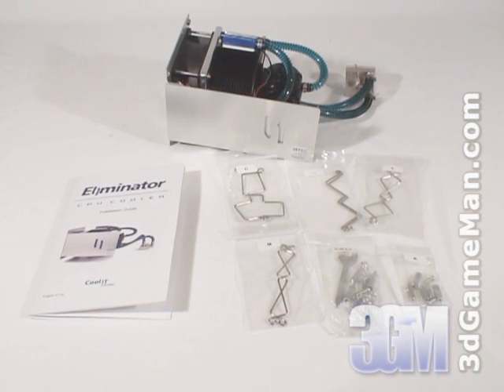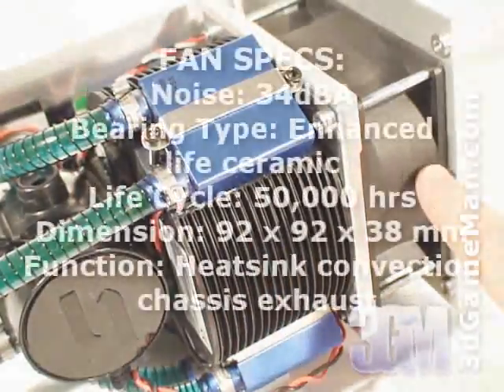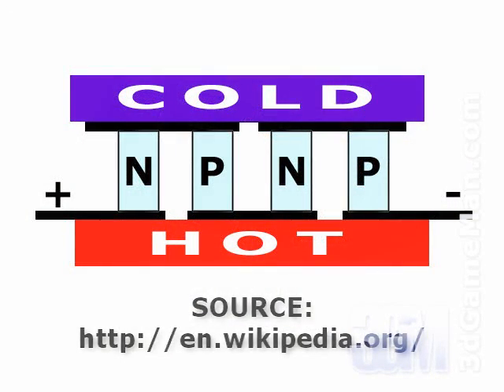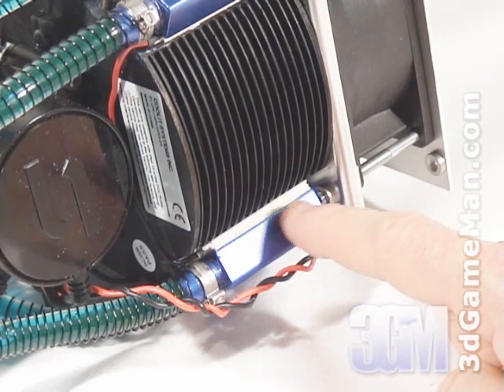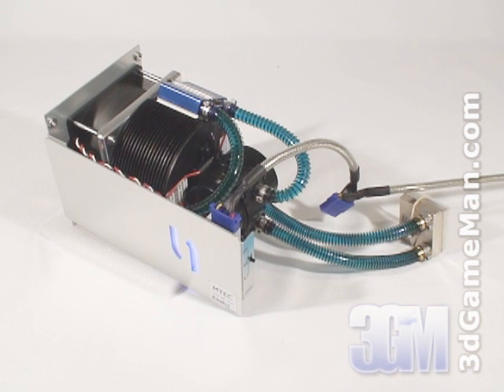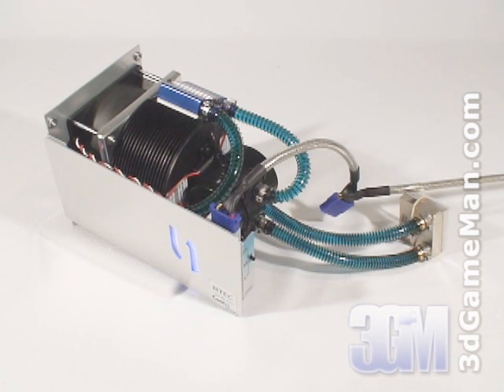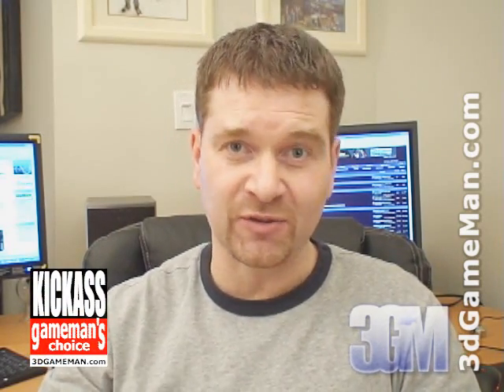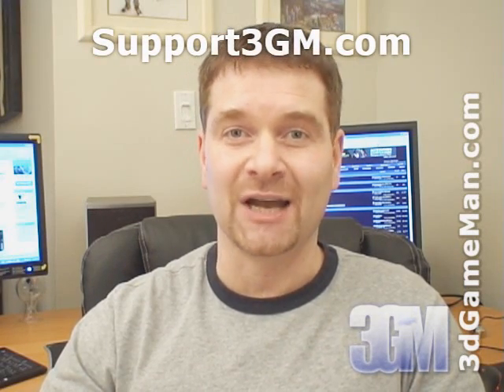#769 - CoolIT Eliminator CPU Cooler (TEC) Video Review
"This is CoolIT's second Thermal Electric Cooler (TEC); the first one was the Freezone. I've video reviewed the Freezone and thought it was excellent, but I like the Eliminator even more. They've incorporated everything into one unit, which makes it easier to install than the Freezone. You can also manually adjust the fan speed to suit your needs. It's definitely a great alternative to some complicated water cooling setups. Watch the Video to find out more..." ~3dGameMan.com